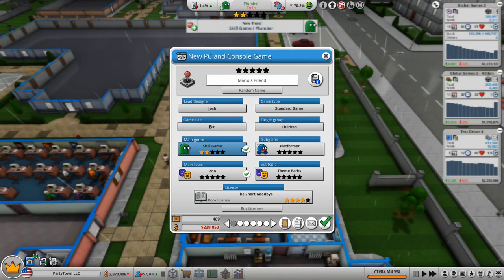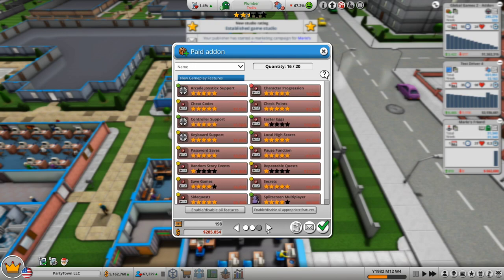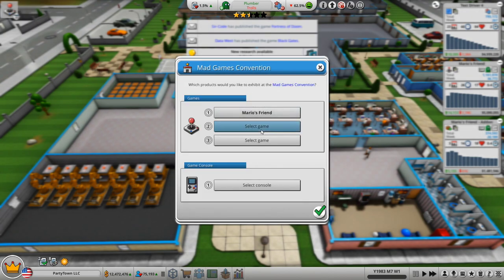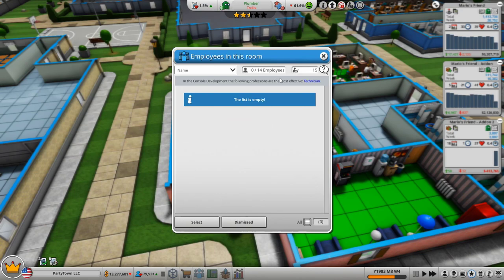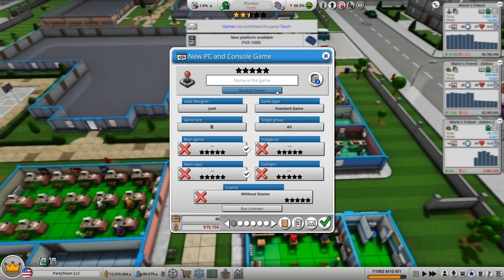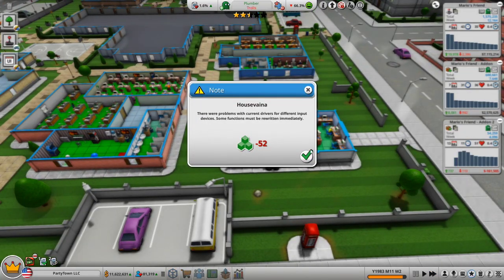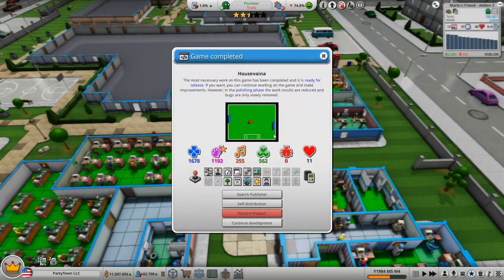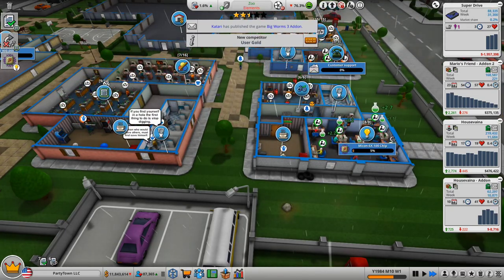Console Development! | Mad Games Tycoon 2: Let's Play | Ep 6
Today we are going into console development in Mad Games Tycoon 2. During console development, we hire new people and start expanding further on our company.

Start your own game development studio in 1976. Build your own offices, production facilities and server rooms. Develop the games of your dreams and produce the next next-gen console. Rise from a small garage company to a huge corporation.